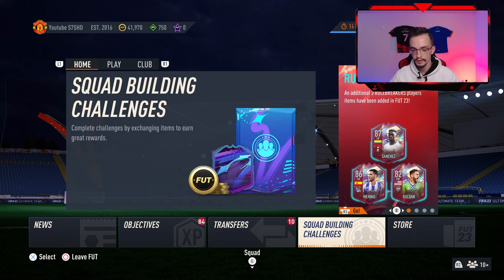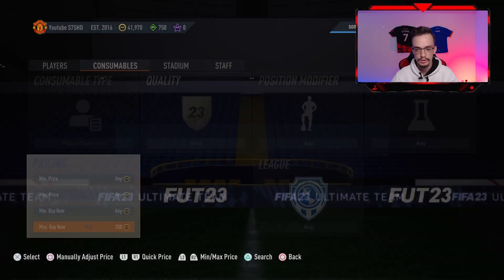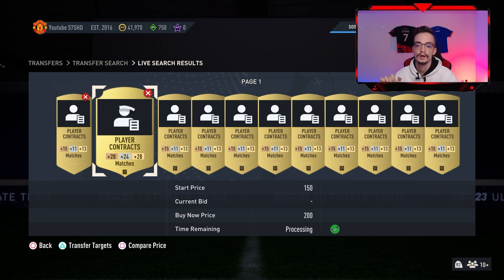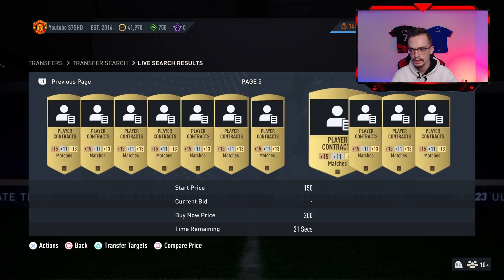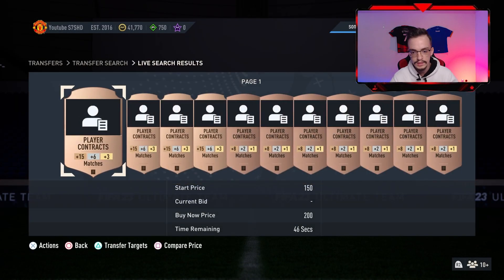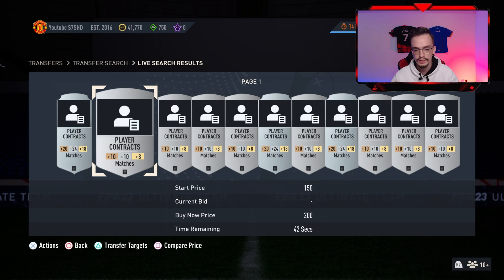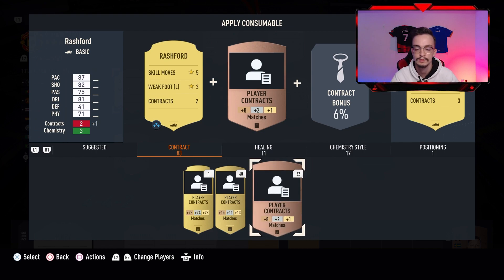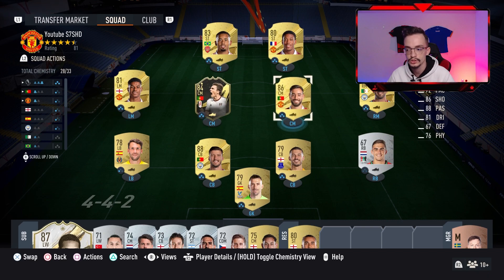FIFA 23 - How to Buy And Renew Contracts In Ultimate Team - Beginner Tutorial